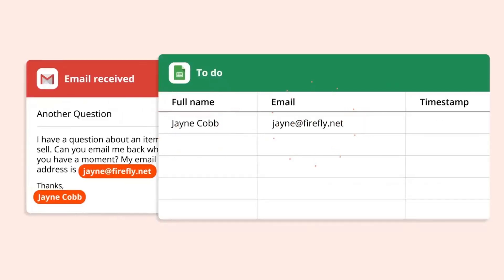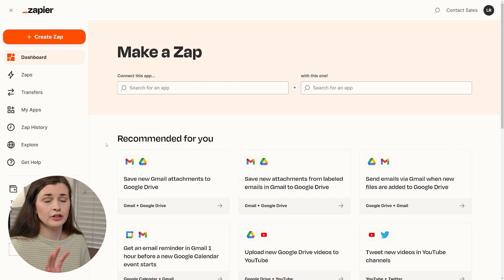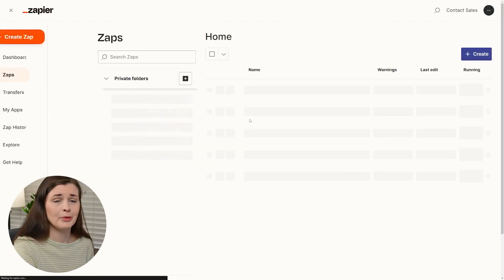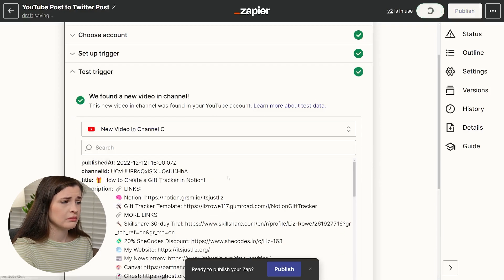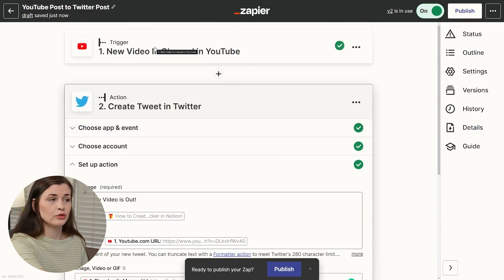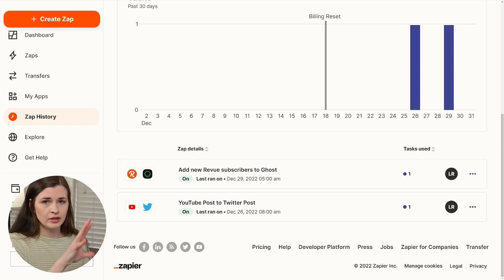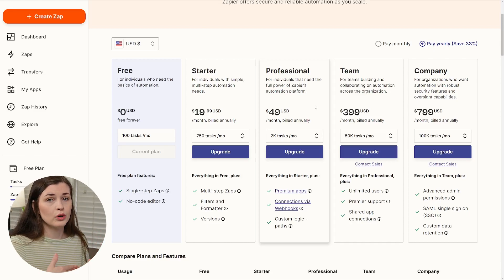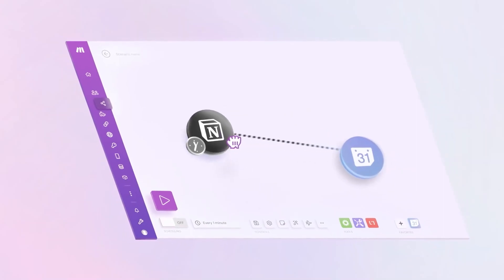⚡ How to Automate Your Business Using Zapier for Beginners! (No Code)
🎬 VIDEO CONTENT:
00:00 - Intro
00:54 - Website Interface
05:22 - Cost
07:03 - Similar Tools